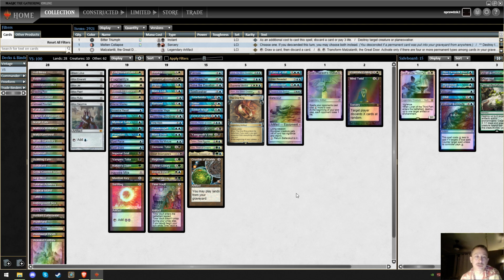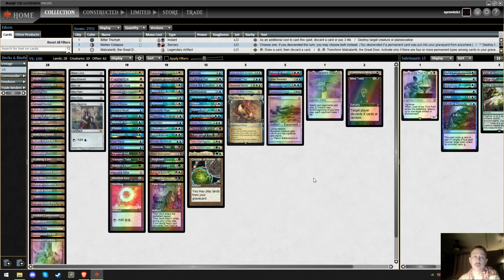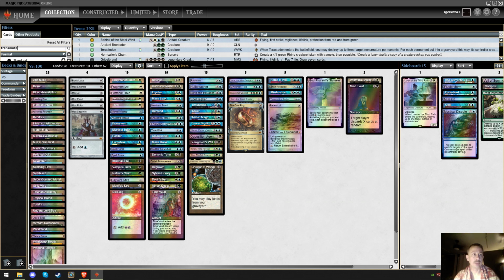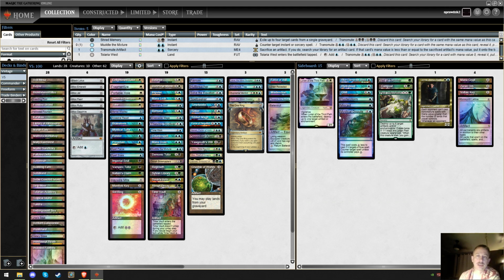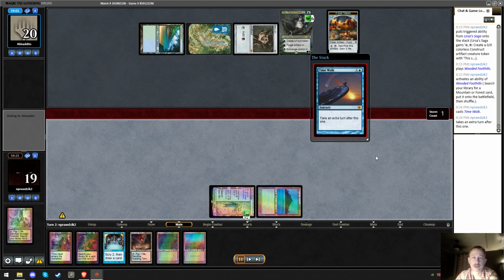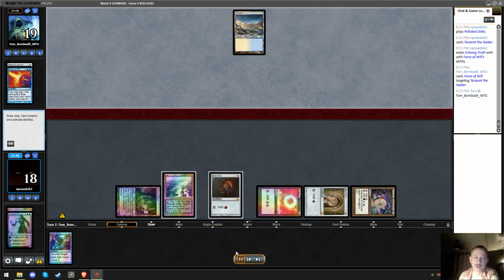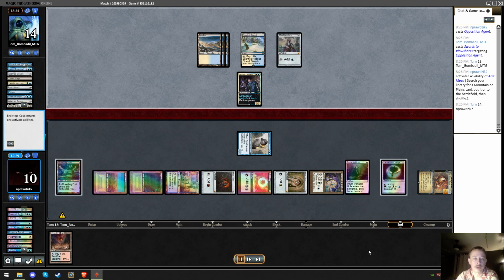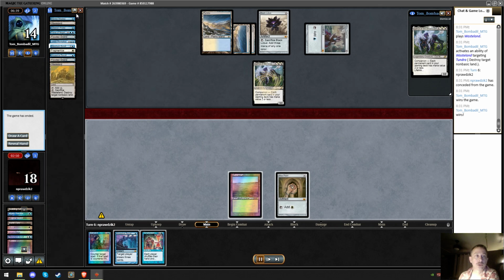The Deck (Vintage Singleton) - "Is Green better than Red?" (03DEC2023)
Is it possible that green offers more for the VS control deck than all the beautiful red cards like Mox Monkey, Dack Fayden, REB, Pyroblast, and so forth?  What does green even do for control?

If you'd like to show your support, likes are enough.